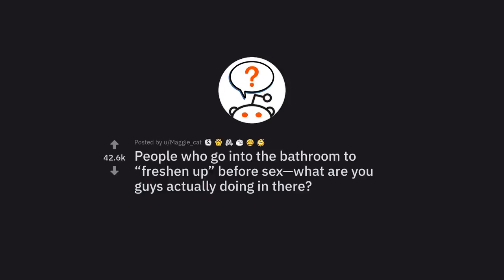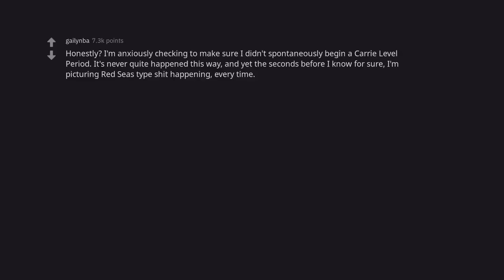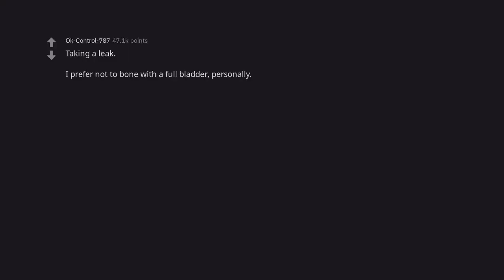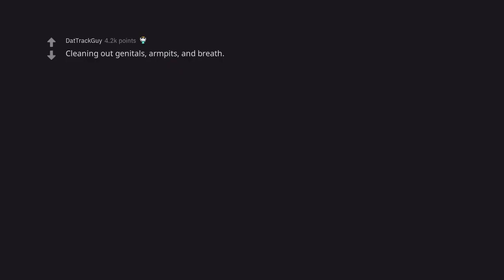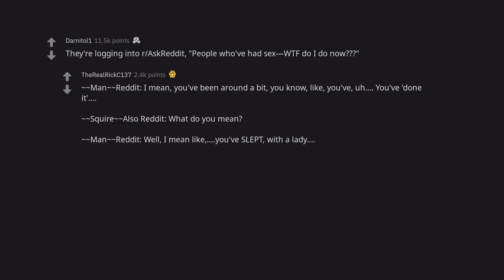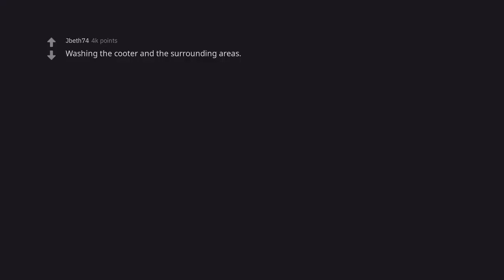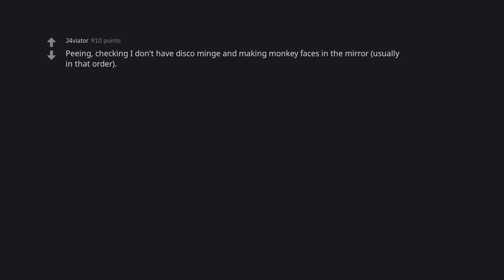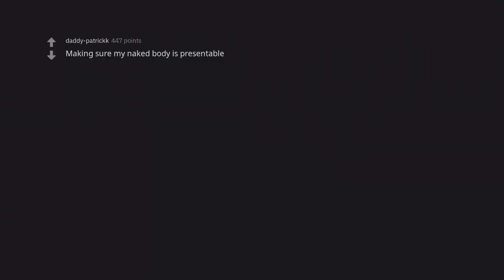Revealing the Truth Behind Pre-Sex Bathroom Visits (r/AskReddit)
Are you curious about why people go to the bathroom right before sex? Discover the truth behind this mysterious pre-sex ritual in this must-watch video! We take a deep dive into the science and psychology behind pre-sex bathroom visits, revealing the real reasons why people do it. Get the answers you've been searching for and learn how to make the most of your pre-sex bathroom trips. Don't miss out on this enlightening exploration of an age-old mystery!

🚀 Discover the fascinating world of Reddit stories with us!
❤️ Show your support by liking and leaving a comment
🎯 Don't miss out on our captivating content, curated just for you!